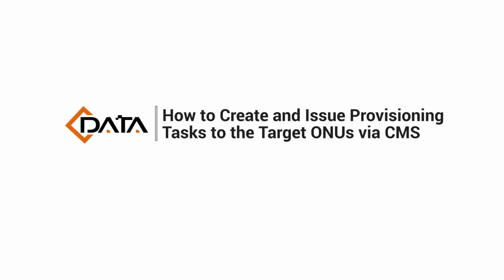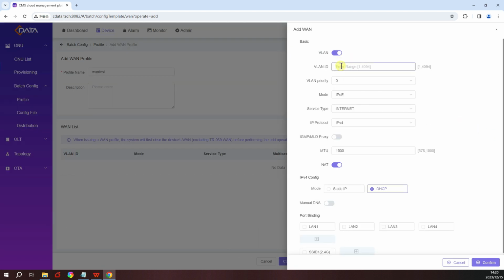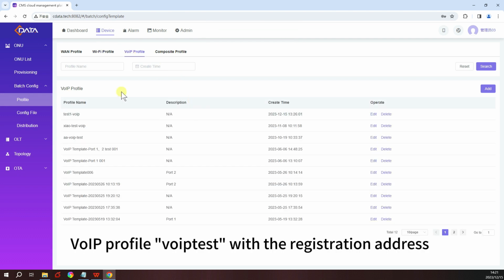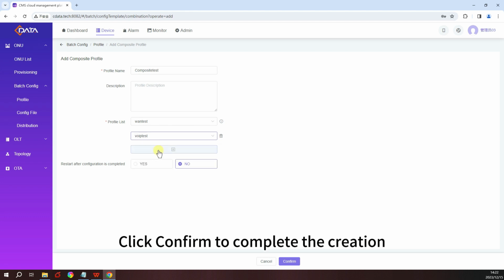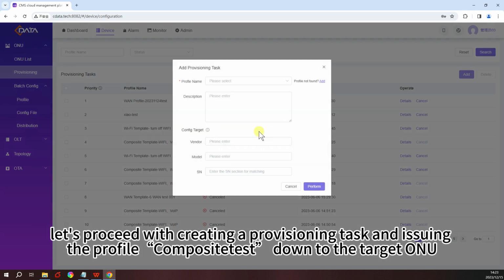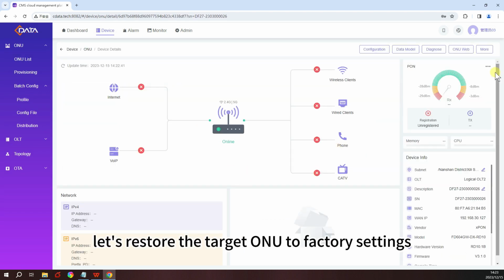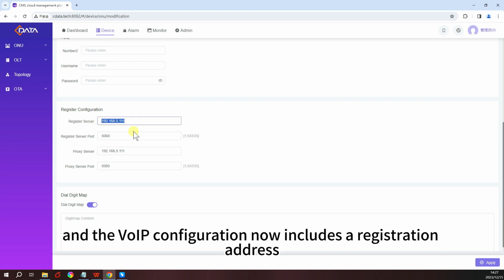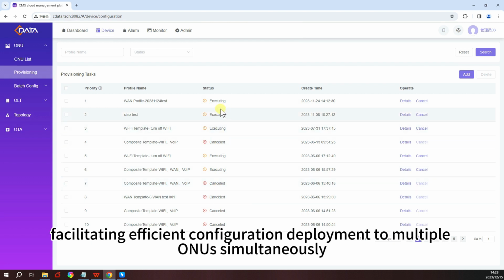Provisioning Tasks for ONU | C-Data CMS Tutorial Series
Learn how to create and issue provisioning tasks to target ONUs via CMS.
The video covers navigating the CMS Device Center, creating provisioning tasks using configured profiles, and issuing them in batches to ONUs. Three specific profiles - WAN, Wi-Fi, and VoIP - are explored, and a Composite Profile is used to issue them simultaneously. The demonstration includes showcasing the current ONU status, creating a provisioning task, and successfully deploying the composite profile to the target ONU. CMS's comprehensive task management capabilities are also highlighted.